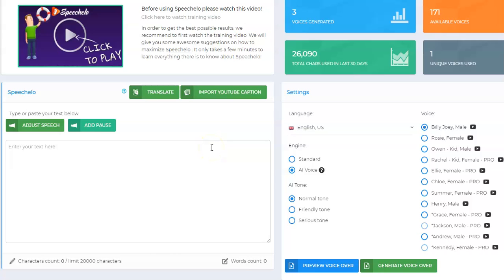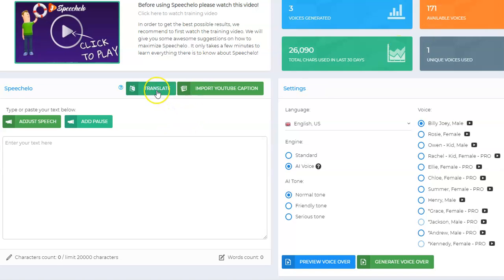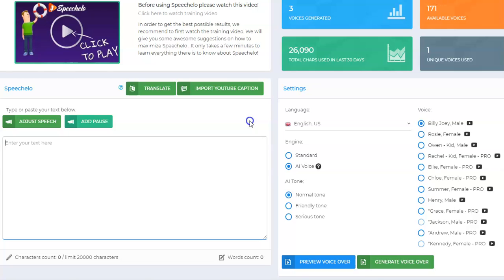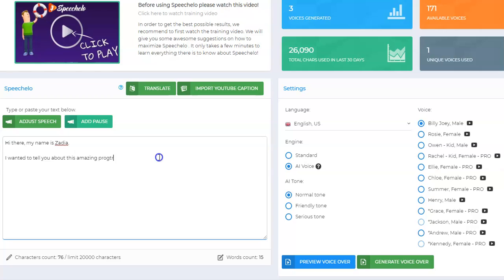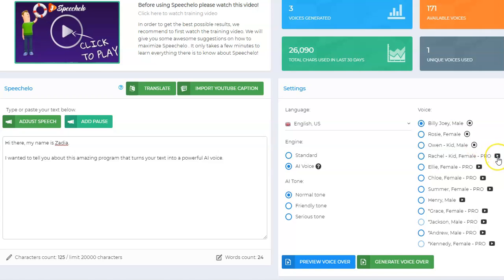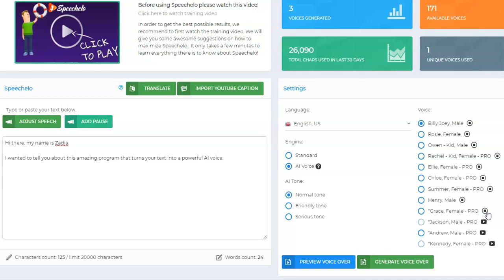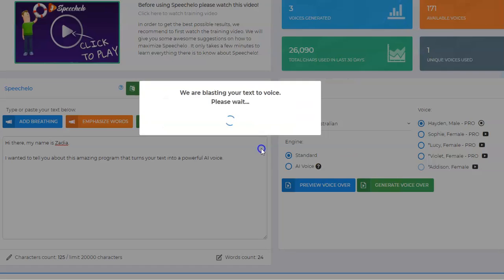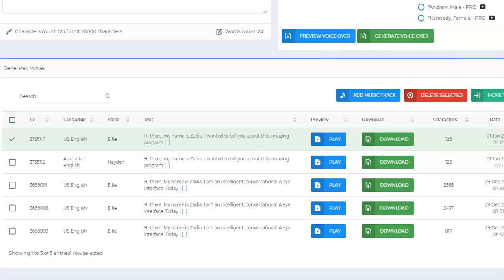How to add professional AI voiceover to your video in less than 20 seconds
If you would like to learn more, go here.